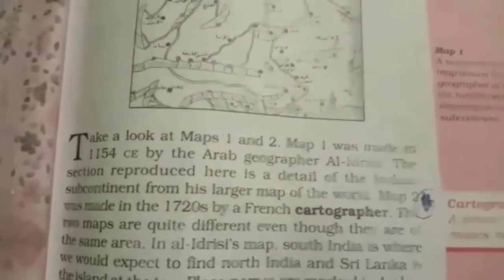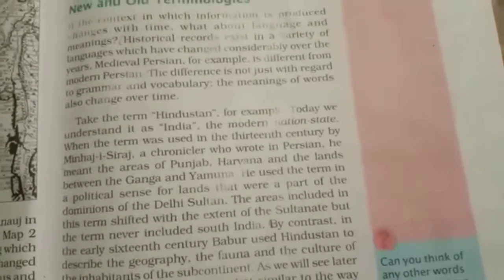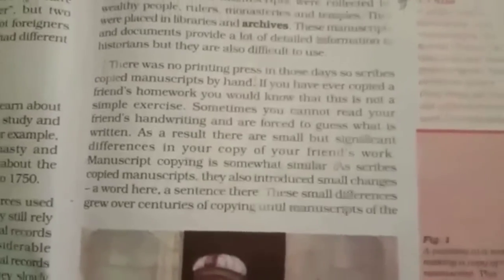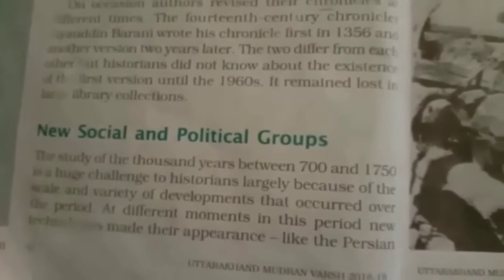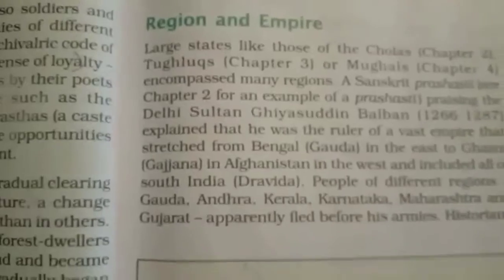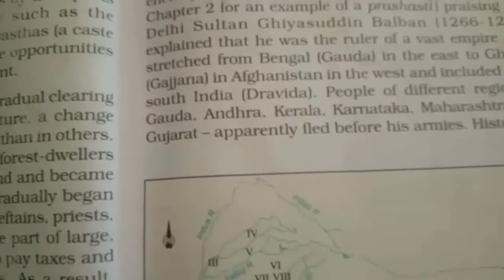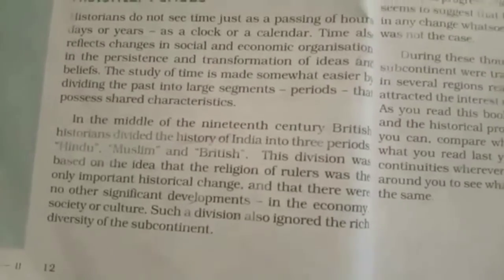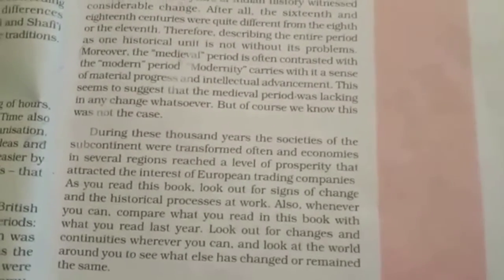Class-7||Subject-History||Lesson-1-Tracing changes through a thousand years.